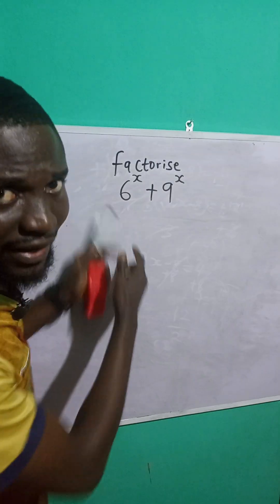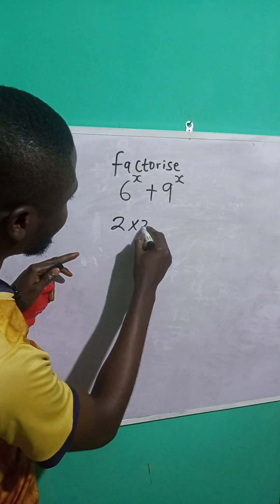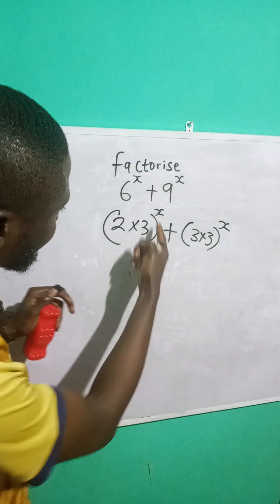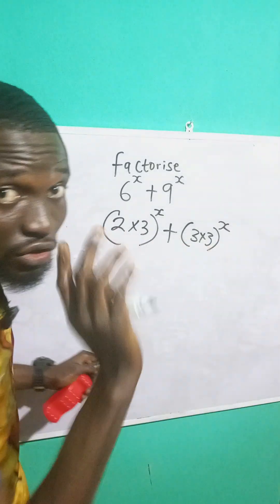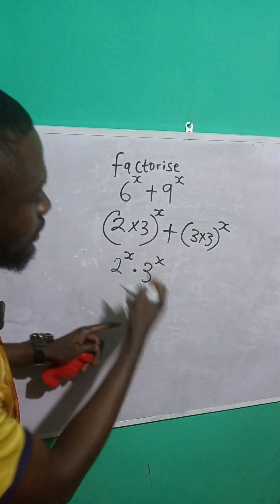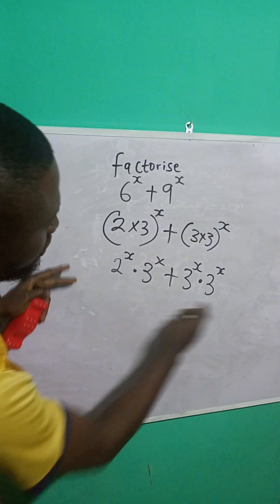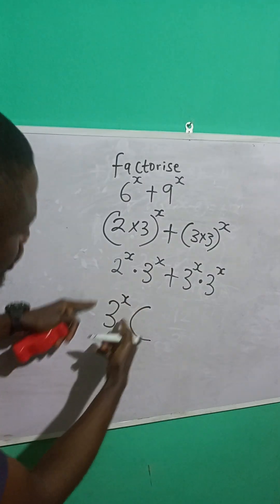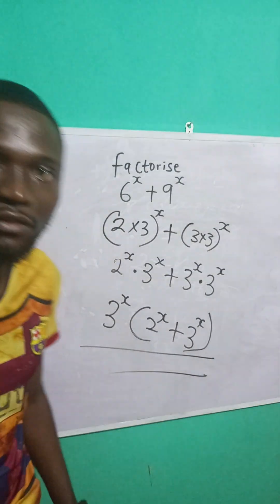Power of a product rule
Power of a power rule